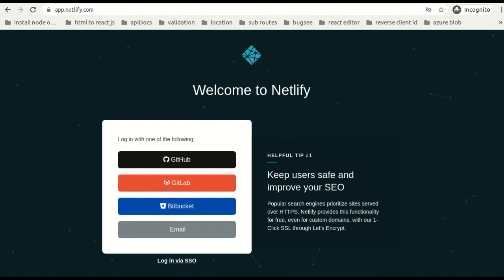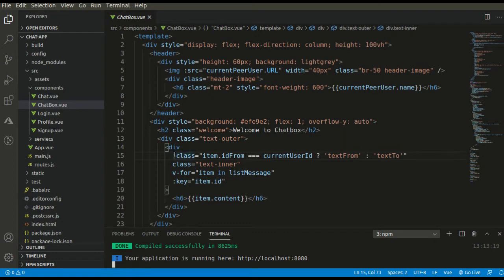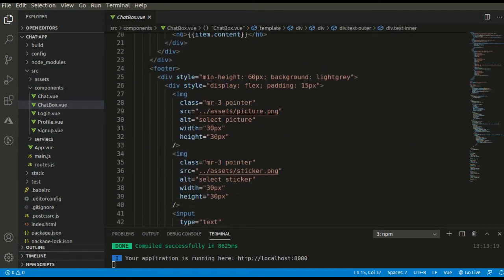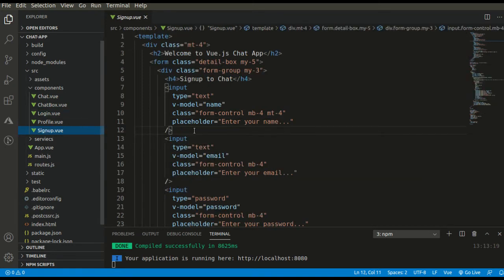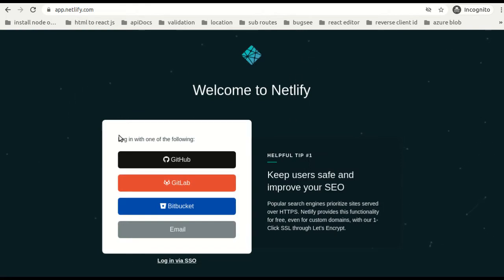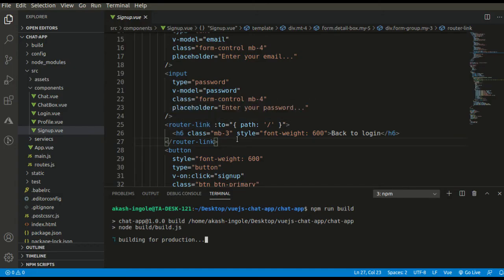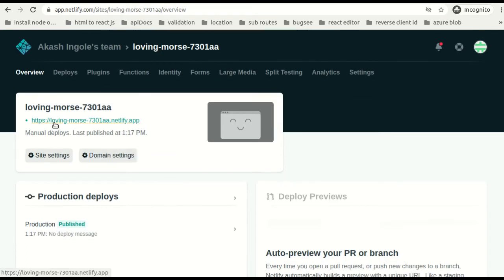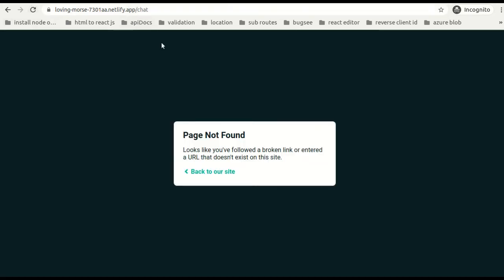#7 Deploy Vue js app to netlify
Hello everyone. Welcome to Dev Channel. In this video we will be deploying our Vue js chat application on Netlify.